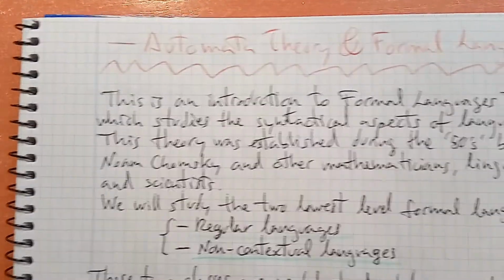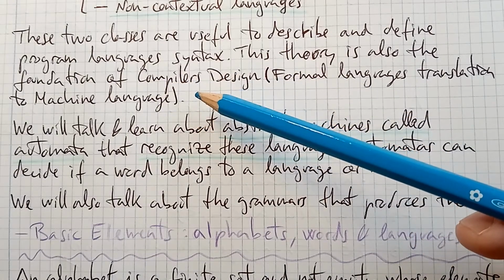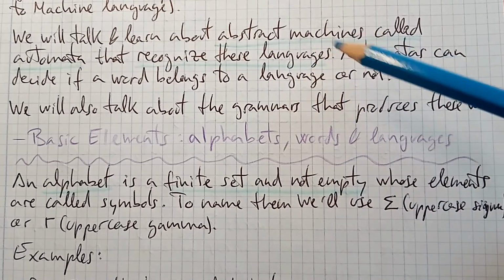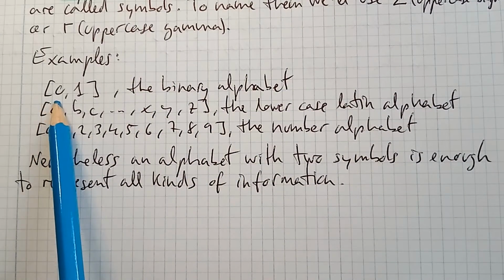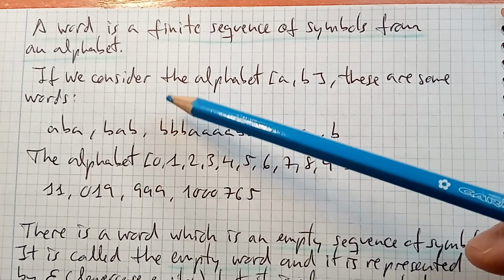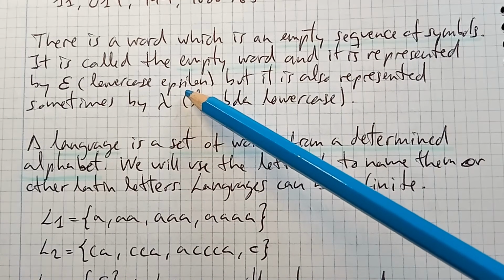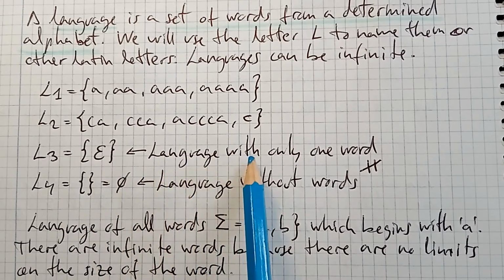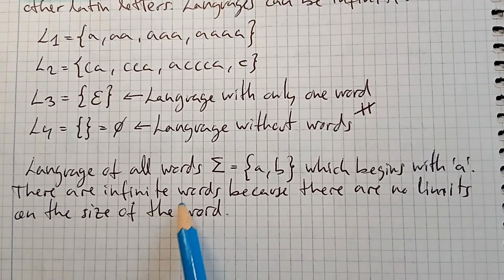01 - Automata Theory - Alphabets, Words & Languages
Foundations of Automata Theory in Computer Science